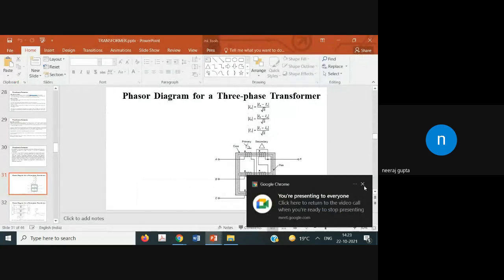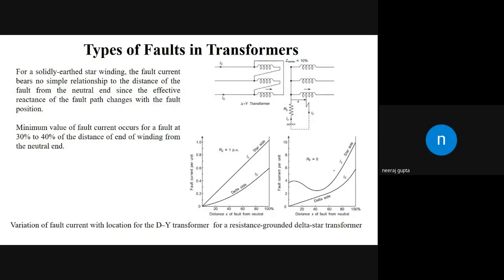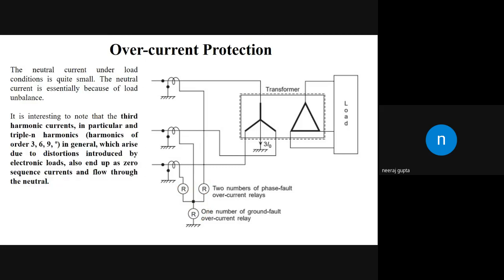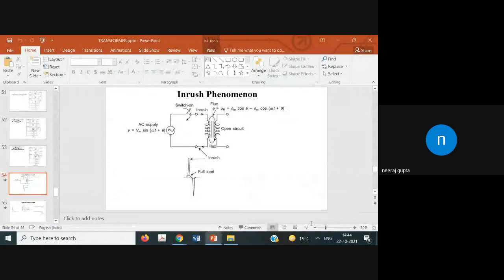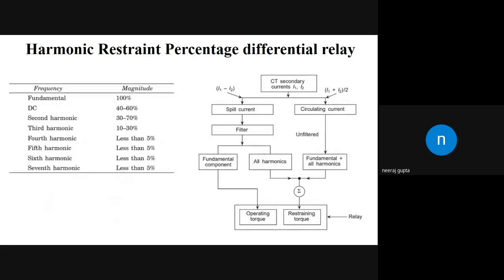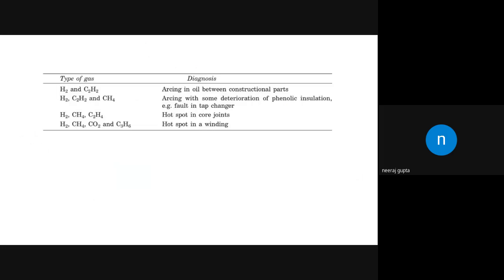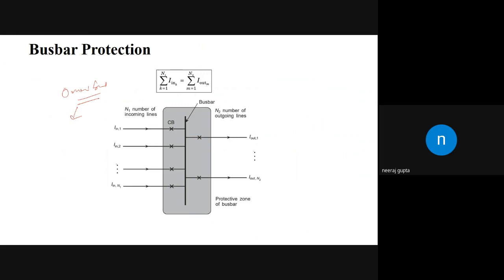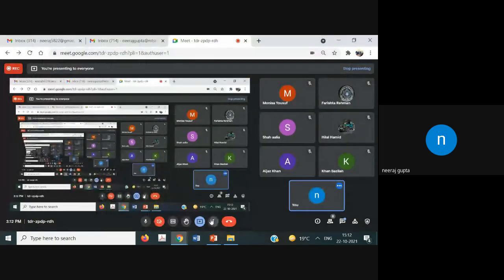L26 Autumn 2021 Transformer and busbar POWER SYSTEM PROOTECTION